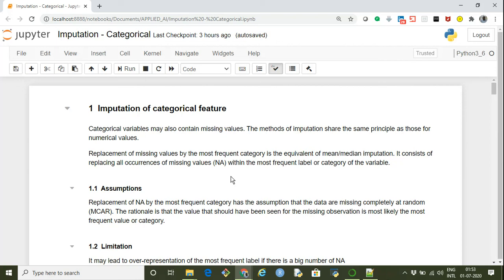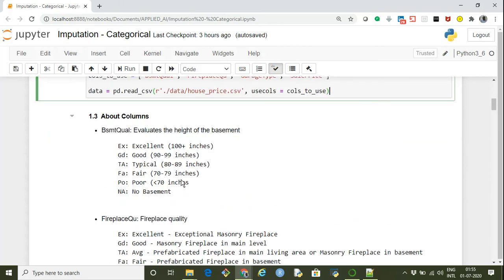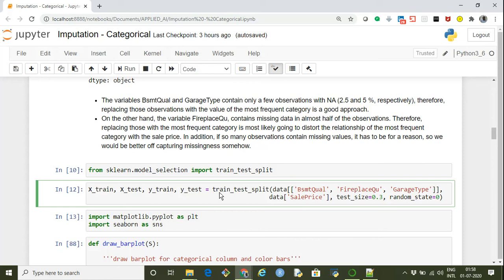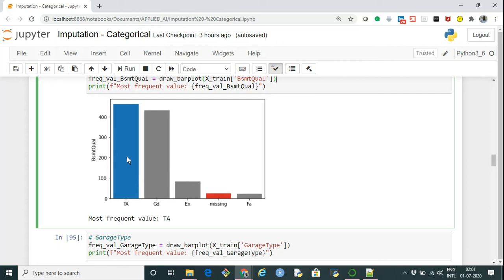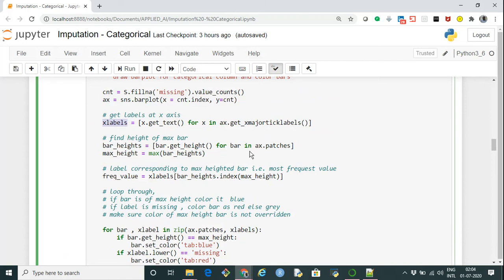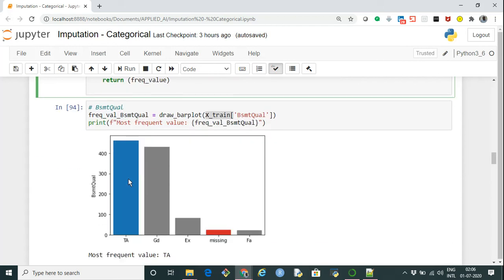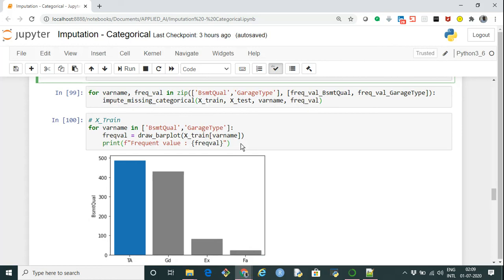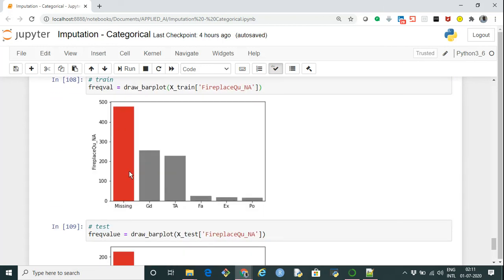Impute Missing Values 02